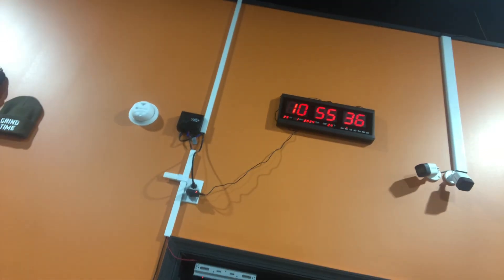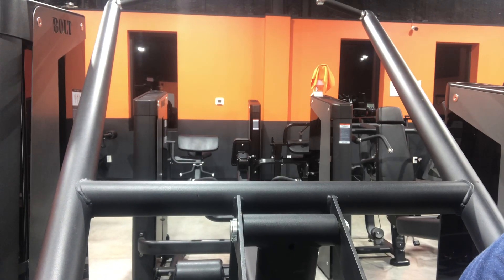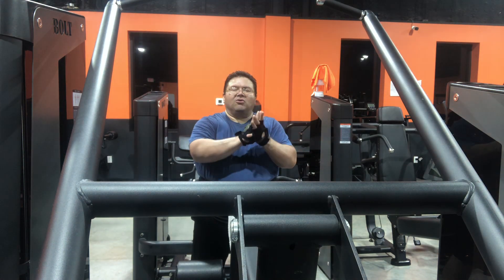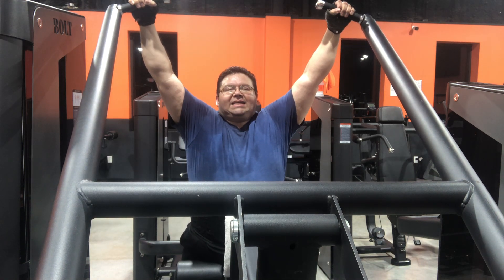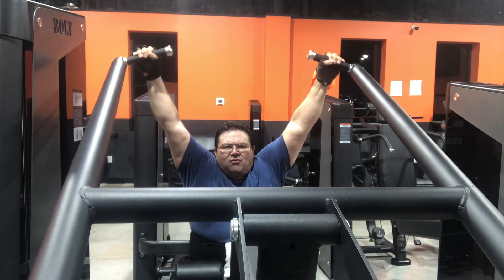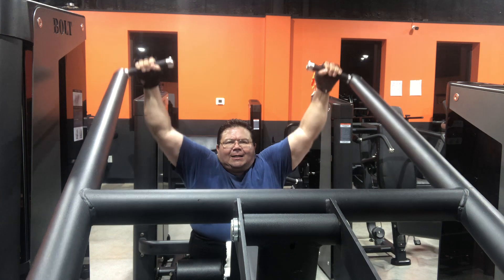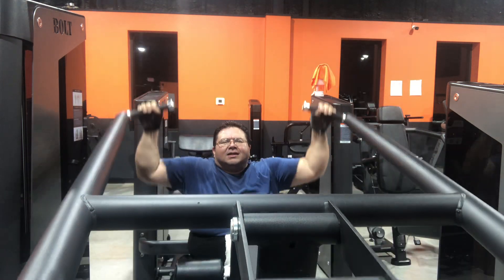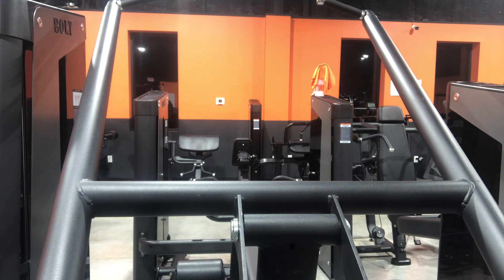1/29/24 3rd part Full body workout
You are all amazing gorgeouses, I love you and have a wonderful and amazing day.

Buenos doctores best doctors talking about the proper human diet my doctors find them in YouTube

Hello gorgeouses this is Estrada on YouTube

You are all amazing gorgeouses, I love you and have a wonderful day.

ELECTROLYTES
I personally only used Redmonds Salt 1tsp and Potassium Chloride 1tsp enough for me and of course per liter of water.

I have about 3 to 5 liters per day to help fast throughout  24 to 36 hours until I eat.

EAT THE MEAT
and then at least 3lbs of meat to get best nutritious dense fulfilling food MEAT.